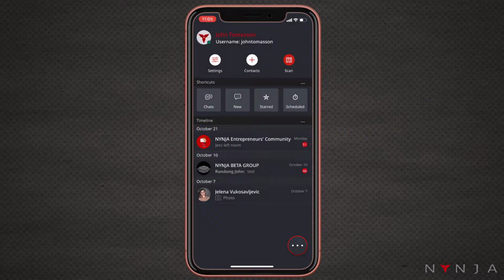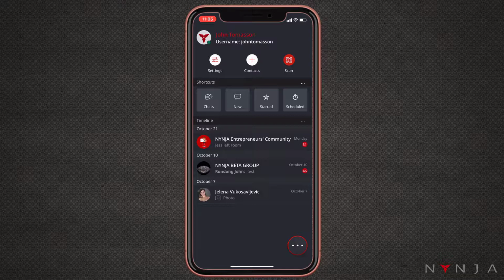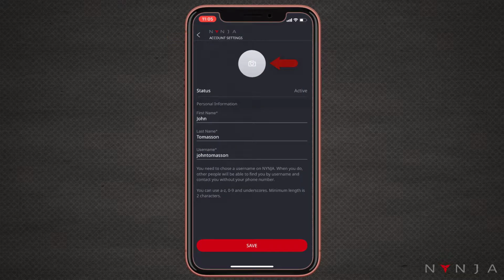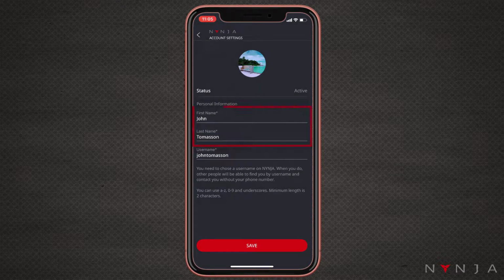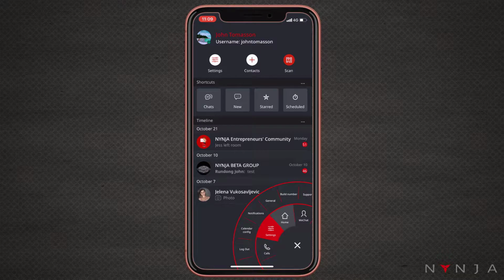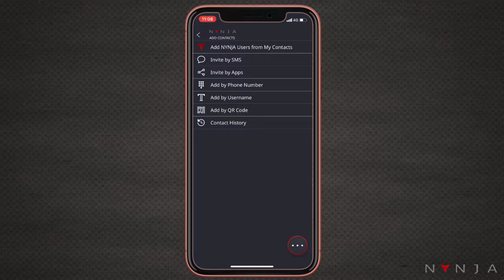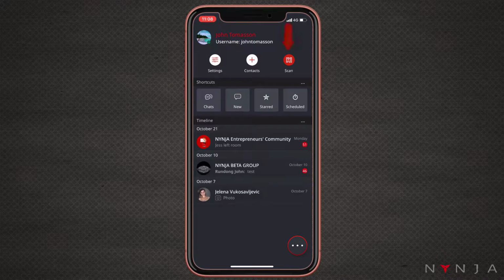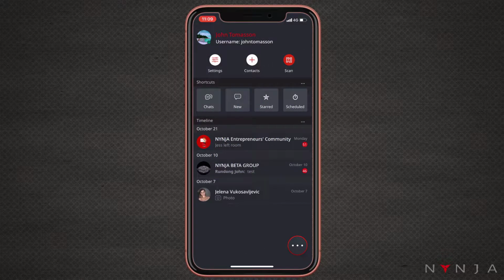Profile info, Avatar, Settings, Contacts and QR Scanner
Your TIMELINE is the first thing you'll see after logging into NYNJA.

From your TIMELINE you can navigate anywhere within the NYNJA platform.

You can also change many of your settings and set some important preferences here.

At the top of the page you'll find your profile AVATAR.

Press your profile AVATAR to change your AVATAR image, enter your FIRST and LAST NAME and set the USER NAME that others will see and use to find you on NYNJA.

Use the SETTINGS button to access NYNJA's revolutionary navigation WHEEL.

Here's where you can set things like NOTIFICATIONS, DATA AND STORAGE PREFERENCES, configure your CALENDAR and much more!

Next to SETTINGS you'll find a button to easily add CONTACTS in NYNJA.

Finally, there's a Quick Response, or 'QR' Code SCANNER.

Use your QR Scanner to quickly add a NYNJA CONTACT or SCAN any QR code.

The NYNJA TIMELINE is your gateway to the NYNJA Platform.

Busy day ahead? NYNJA's TIMELINE is a great place to start!